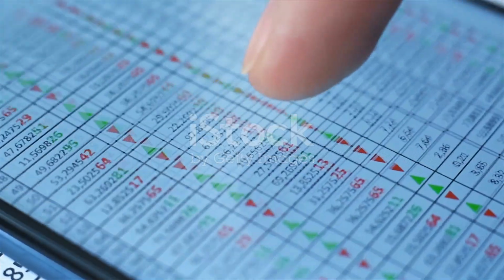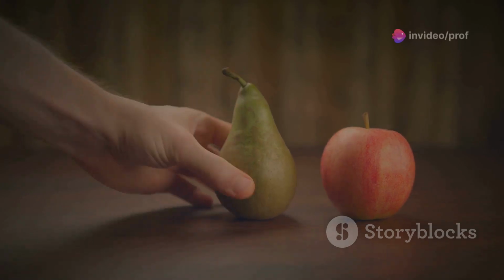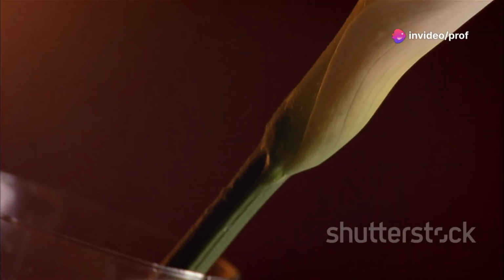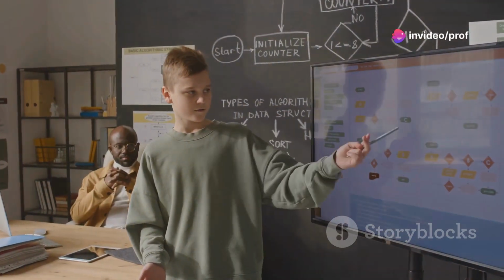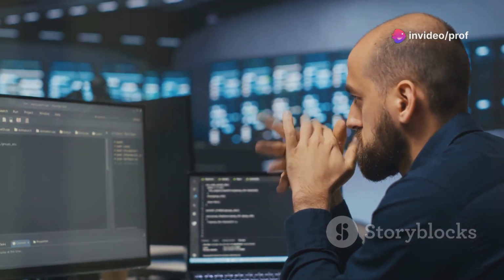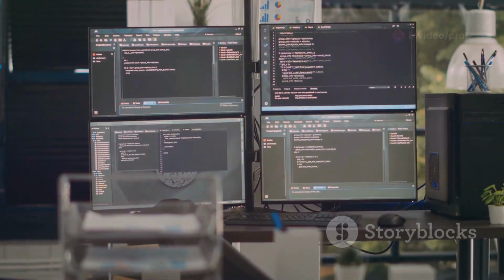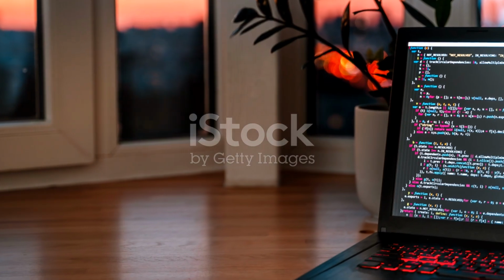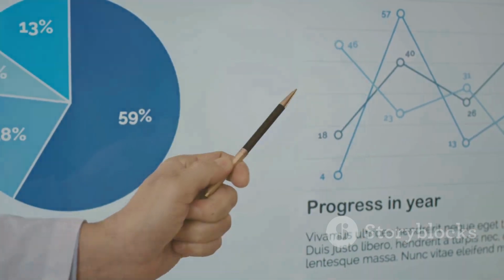18. Classification Model using Decision Trees | Machine Learning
In this video, we explore how to build a classification model using Decision Trees, a powerful and interpretable machine learning algorithm. Decision trees are widely used for both classification and regression tasks due to their simplicity and ability to handle both numerical and categorical data effectively.

We will walk through the process of creating a decision tree for a classification problem, from data preprocessing to model training and evaluation. By the end of this video, you will have a clear understanding of how decision trees work and how to implement them using popular machine learning libraries like scikit-learn.

What You’ll Learn:
Introduction to Decision Trees: Understanding the concept of decision trees and how they work in classification tasks.
Building a Classification Model: Step-by-step guide to building a classification model using decision trees in Python.
Training the Model: How to split your dataset into training and testing sets and train the decision tree model.
Model Evaluation: Evaluating the performance of the decision tree using metrics like accuracy, precision, and recall.
Hyperparameter Tuning: Techniques to improve the model's performance by adjusting hyperparameters like tree depth and minimum sample splits.
Visualizing the Decision Tree: How to visualize the decision tree to interpret and understand the decision-making process of the model.
Topics Covered:
Data Preprocessing
Overfitting and Underfitting in Decision Trees
Visualization of the Decision Tree

Unlock the secrets of Machine Learning with this comprehensive playlist designed for beginners! Using cutting-edge AI techniques, we break down key concepts into easy-to-understand lessons, supported by engaging visuals and real-world examples. Whether you're a student, aspiring data scientist, or curious learner, this series will help you build a solid foundation in ML while visualizing the complexities of algorithms, models, and more.